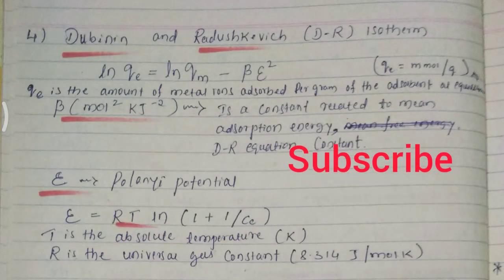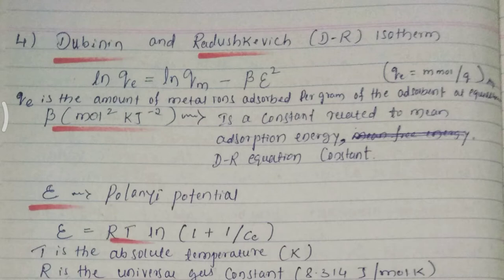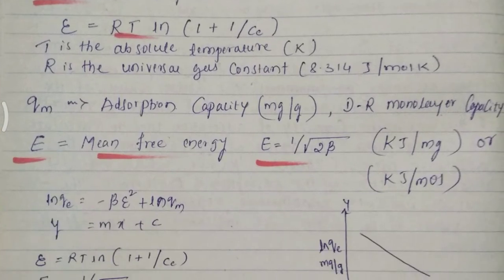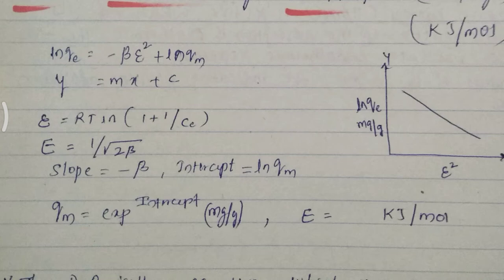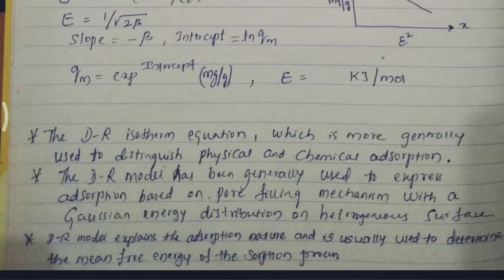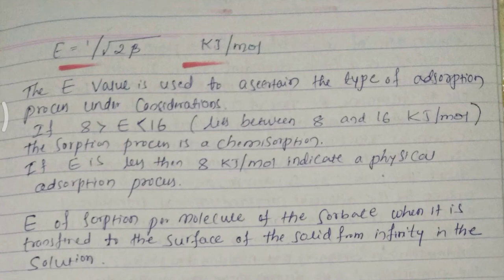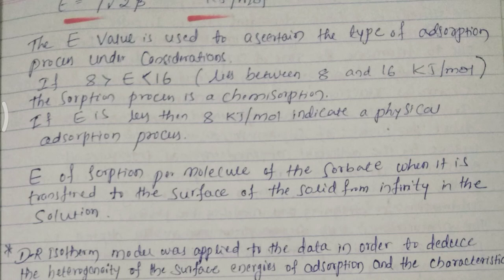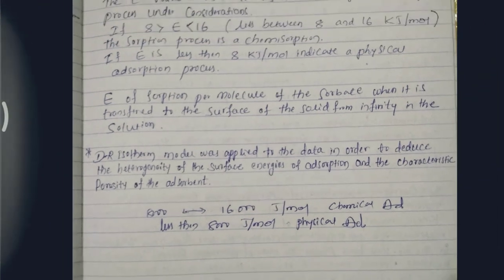Dubinin and Radushkevich (D-R) Isotherm